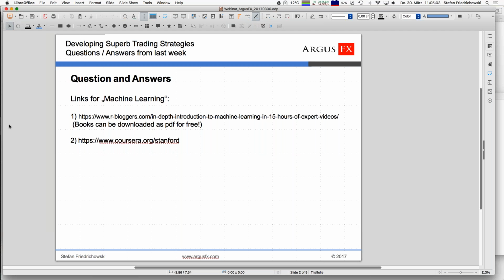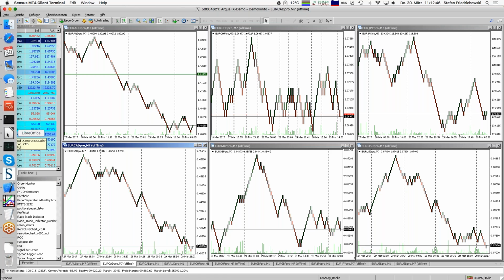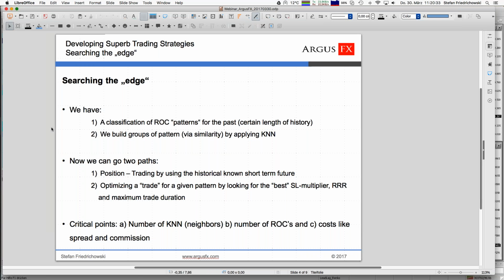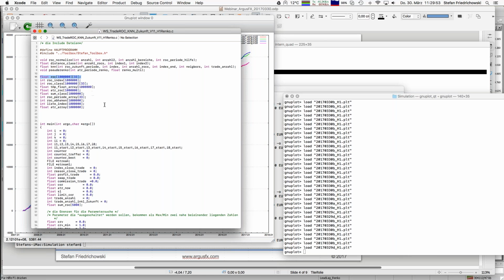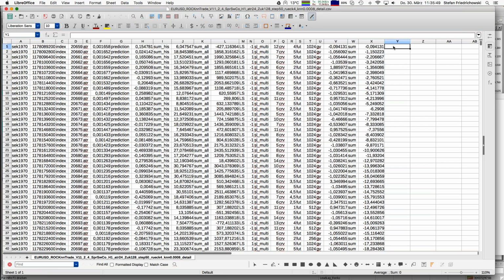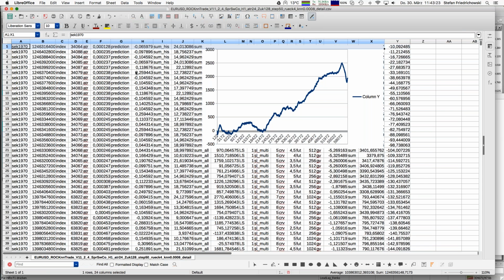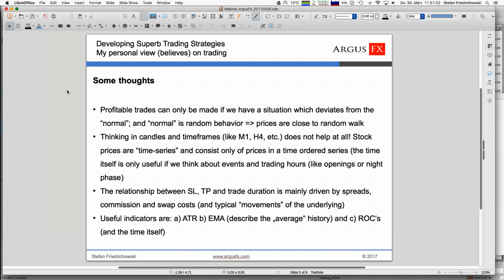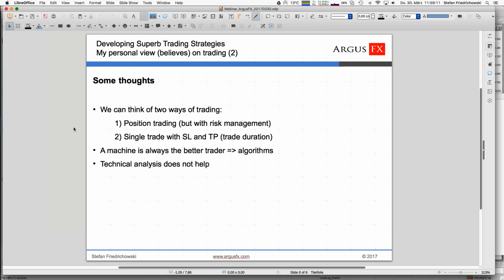Developing Superb Trading Strategies 20170330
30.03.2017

1) Questions / Answers from last week
2) Renko Chart: some ideas for trading strategies
3) Looking for a Trading Edge: update
4)  My view (believes) on Trading